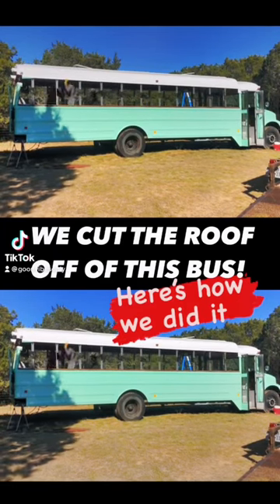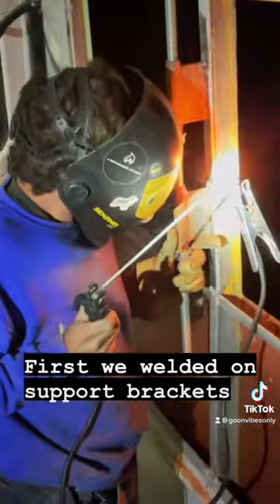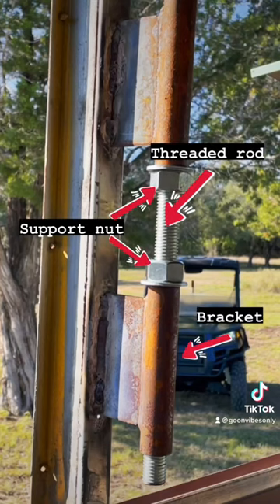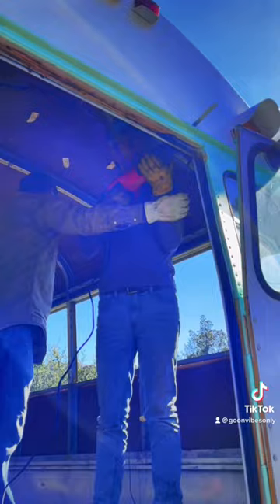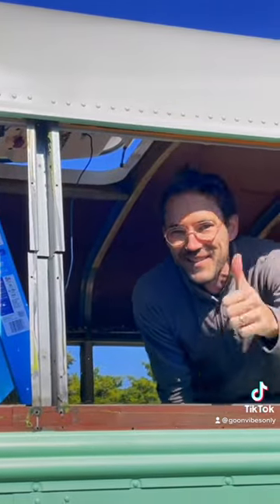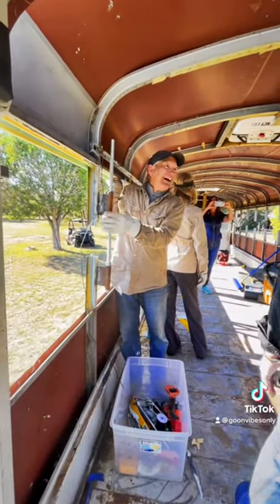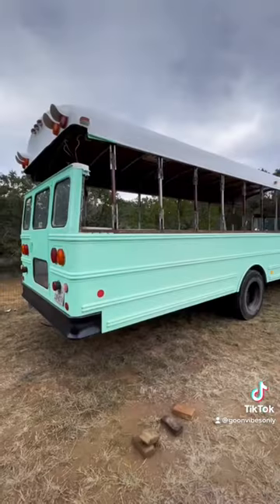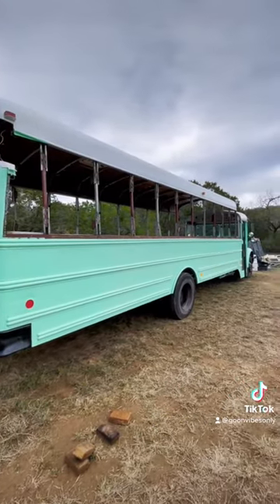We cut the entire roof off of this school bus!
We cut off the roof of our school bus and raised it 15 inches! Here’s a breakdown of how we did that. Let us know what you think!